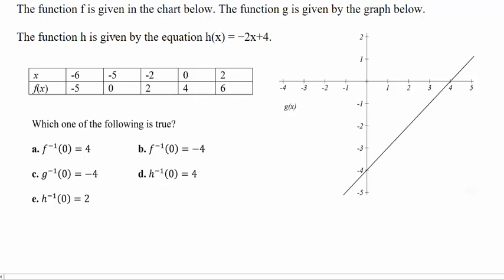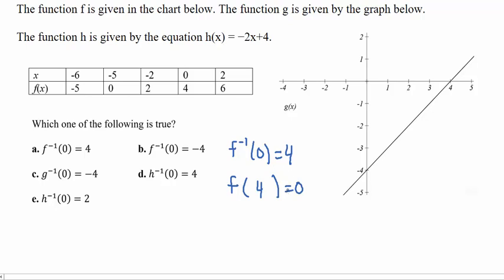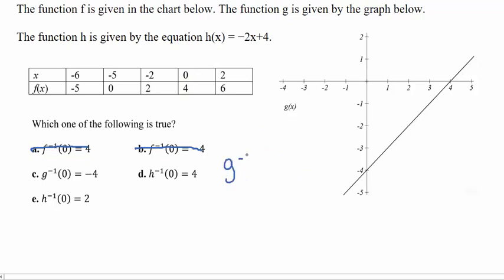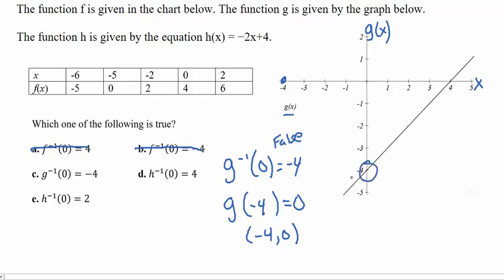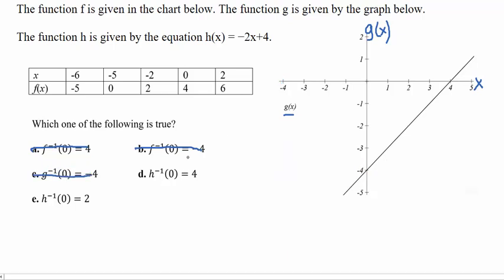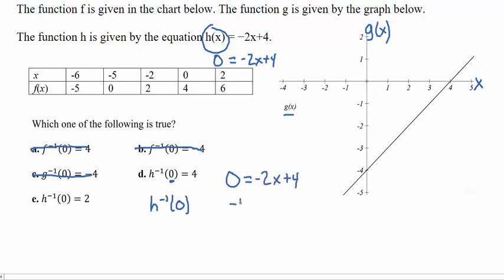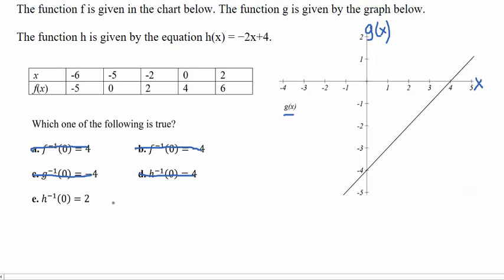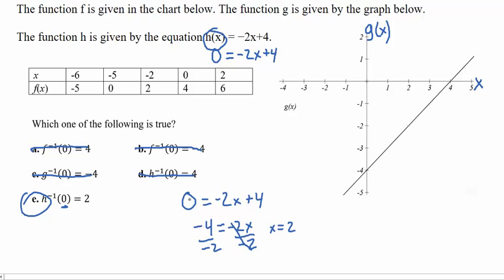Evaluating an inverse function given a table, graph, and equation